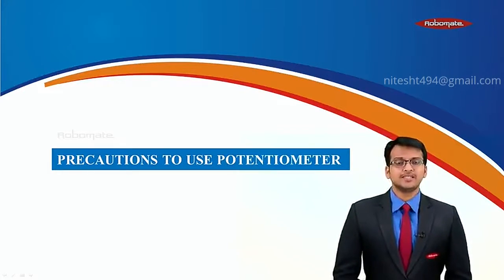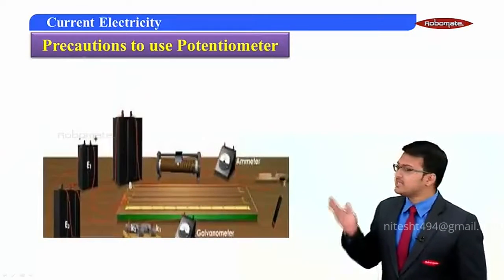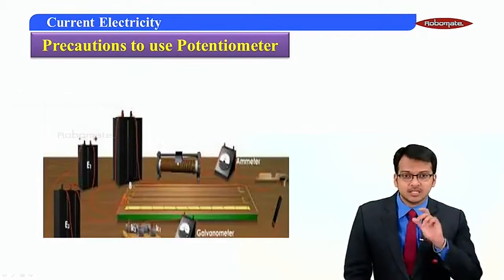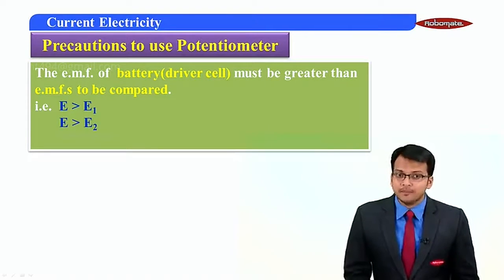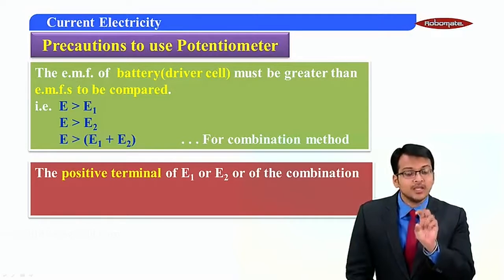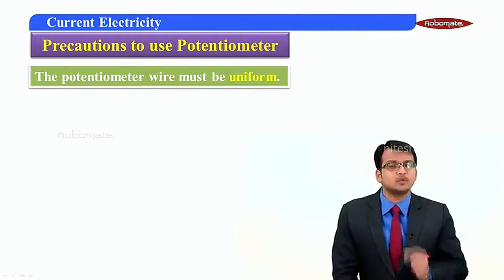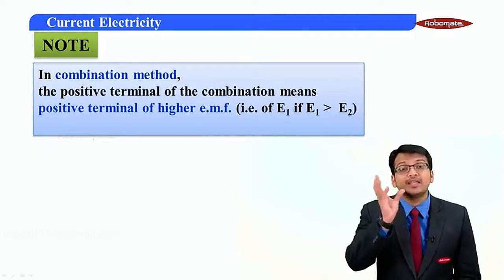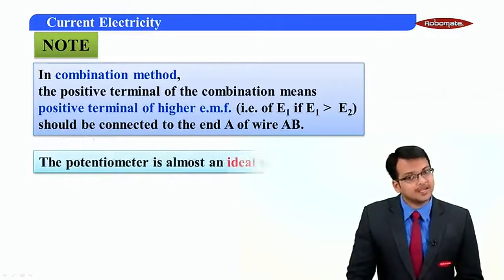CE part 34